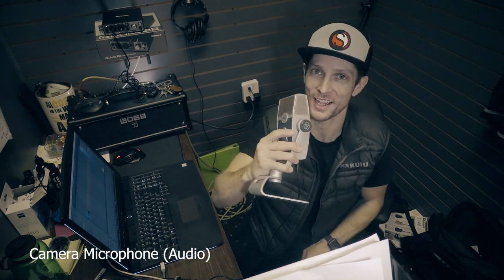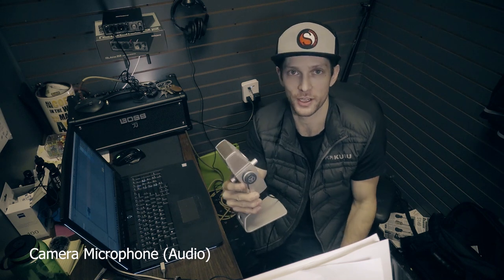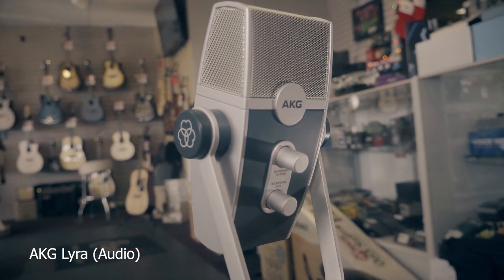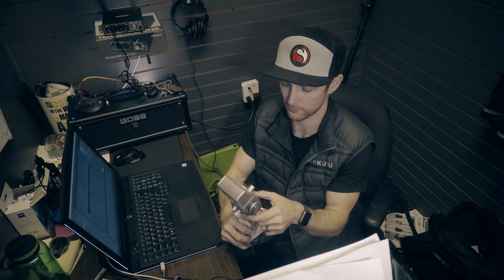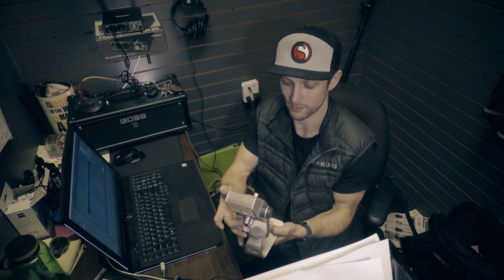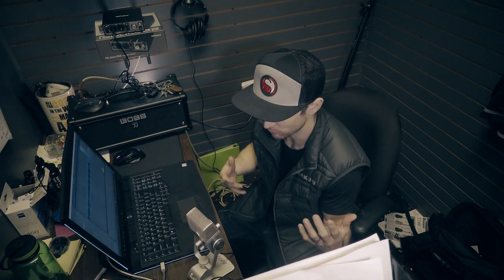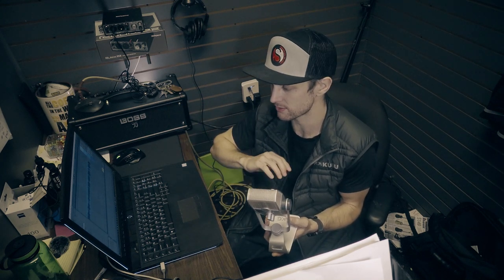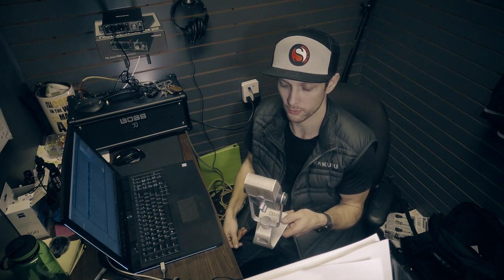AKG LYRA USB MIC Overview, pickup patterns; audio recorded with the mic.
Though my signal didn't show clipping in Abelton, there are a couple spots that clip out (the mic volume was up to high with my close proximity to the mic). This is avoided pretty easily by reducing the volume of the mic input. What to learn? Always listen to your signal before you hit record, just looking at meters might save some time, but it doesn't always work out, especially when you aren't familiar with the gear you're using. :) Do as I say, not as I do.

Secondly, I'm holding the mic most of the time in this video, I was just hyped up on caffeine and not paying attention. lol It's better to have a sensative mic like this stationary, for oh so many obvious reasons. Regardless hope this video was of some benefit to ya!

This mic would be perfect for a solo podcast, streaming, voice over recording, or any general usb mic use where good sound quality is desired at a great price.